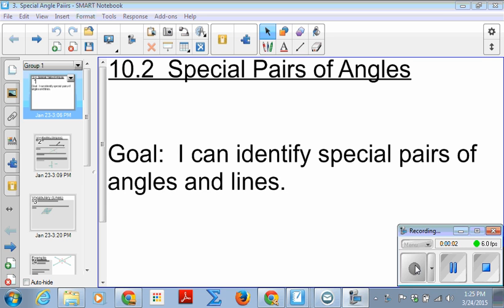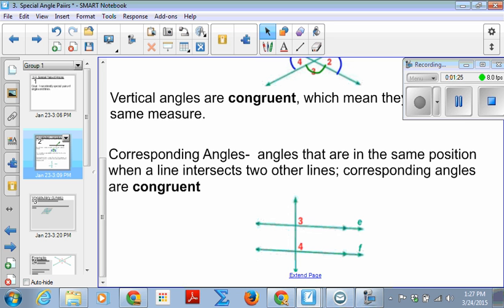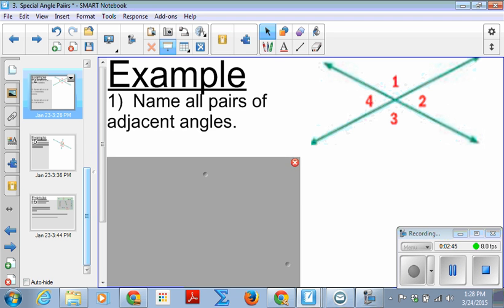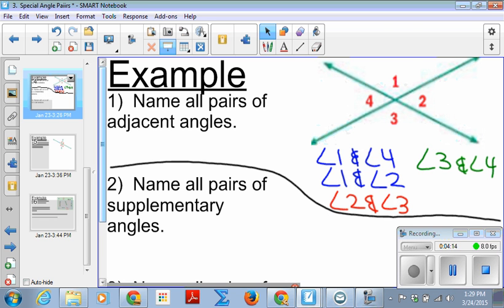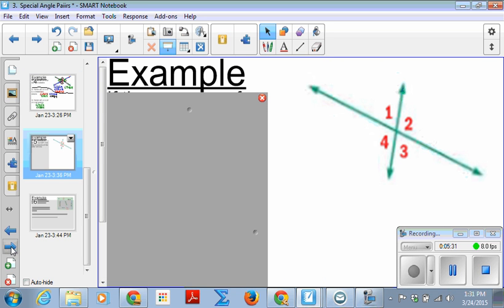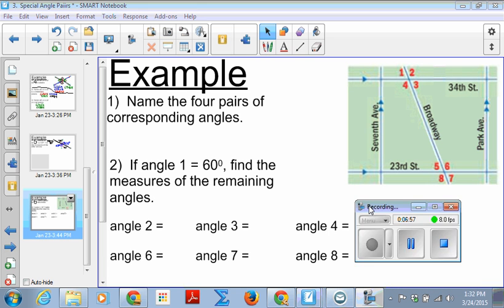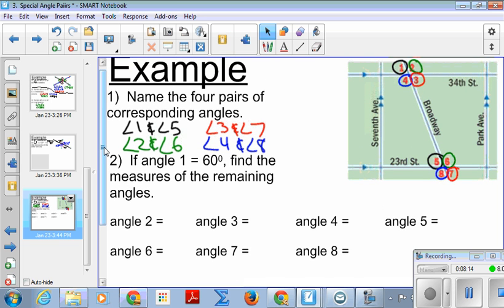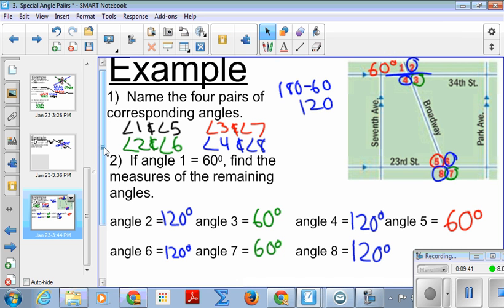3 Special Angle Pairs